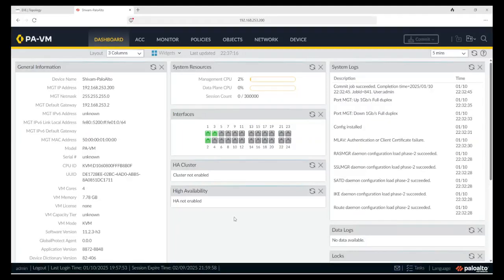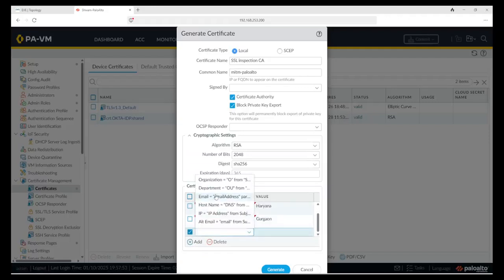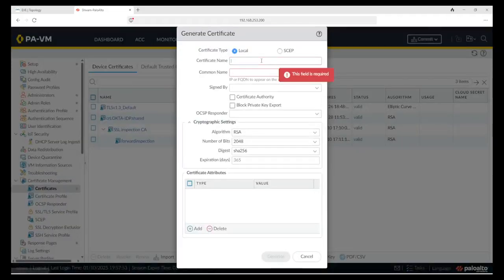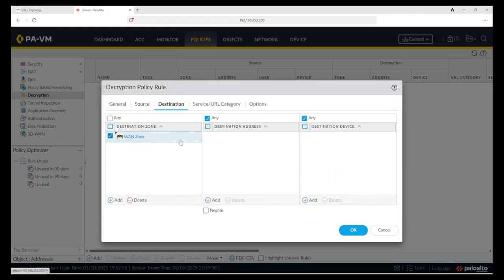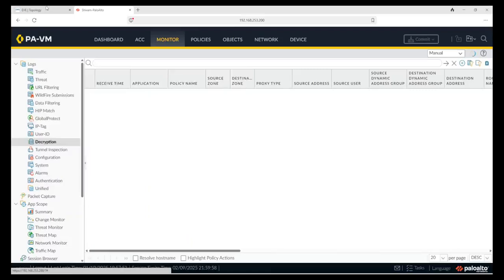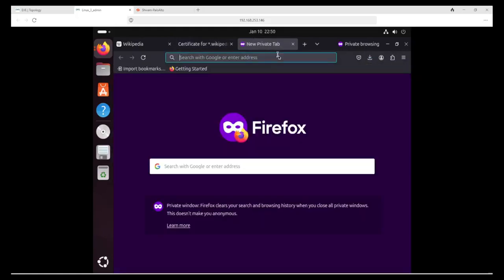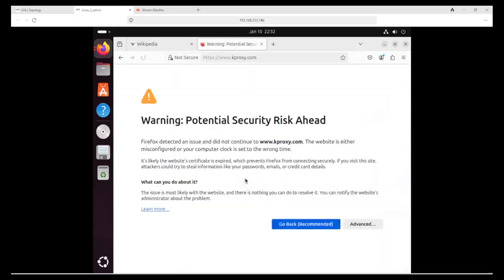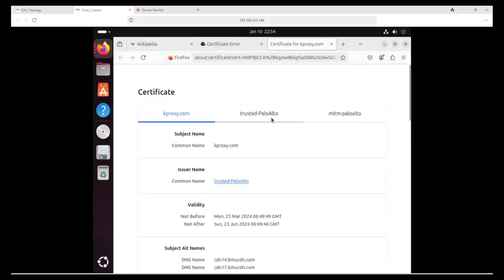SSL outbound inspection using Palo Alto Firewalls - SSL Inspection part-2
🚀 **Excited to Share My Latest Video on SSL Inspection with Palo Alto Networks!** 🔐

I'm thrilled to present my new video on SSL outbound inspection using Palo Alto Networks. Dive into the intricacies of SSL inspection with a comprehensive lab demo that highlights the critical concepts of trust and Certificate Authorities (CAs).

- The fundamentals of SSL outbound inspection
- Practical lab demonstration for hands-on experience
- Understanding the concept of trust and untrust CAs

Join me in exploring how to ensure secure and efficient network traffic inspection. Let's enhance our security posture together!